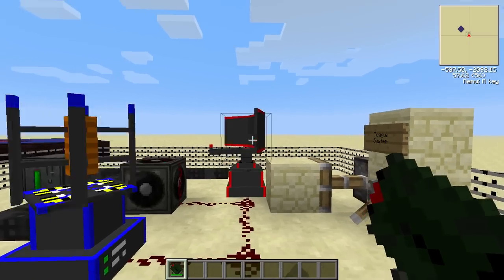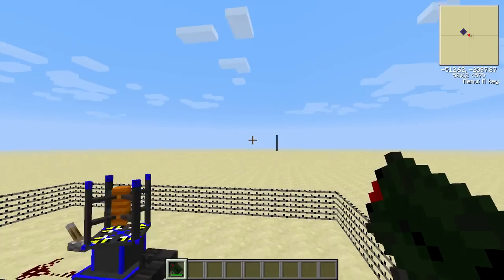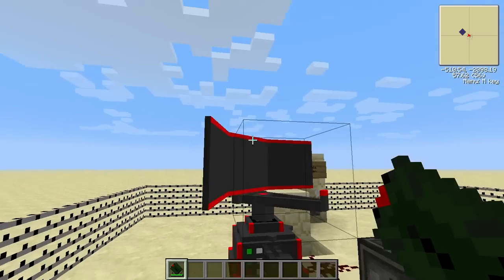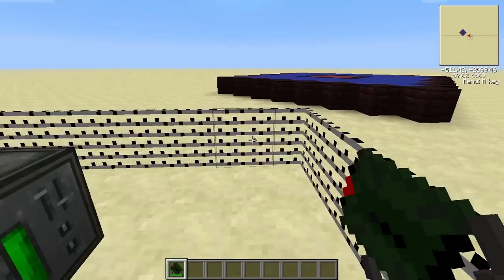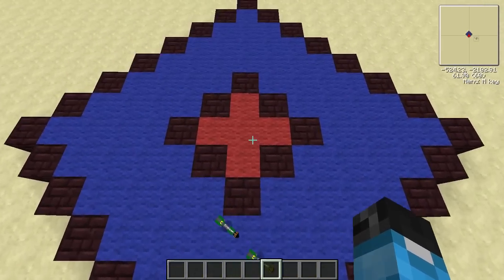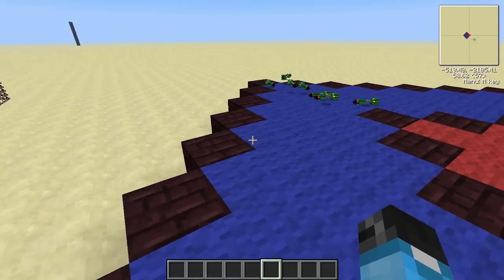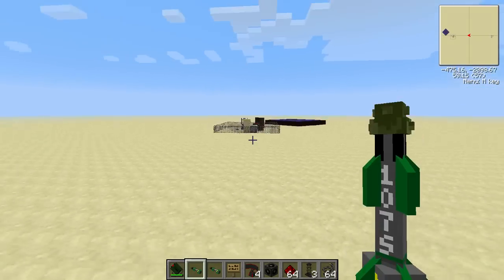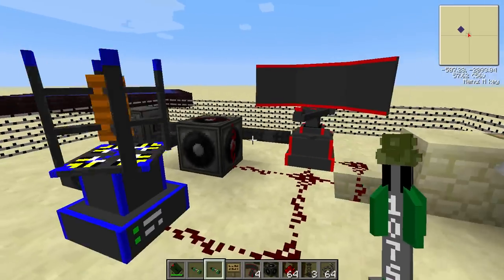Voltz Tutorials: Basic Missile Defense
I show you a very reliable way to protect your base against nasty little missiles. You also will learn a nifty strategy for taking missiles out of the sky and into your hands!